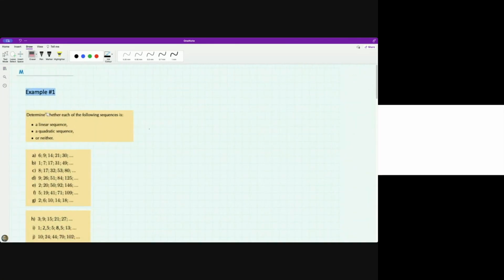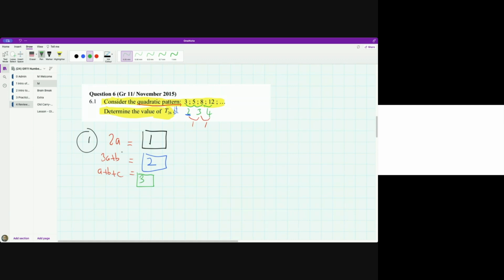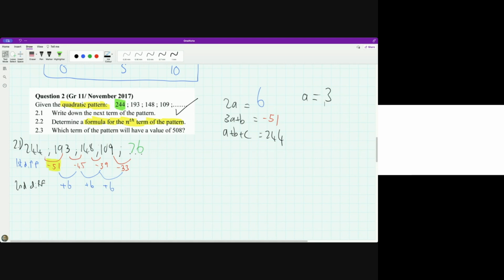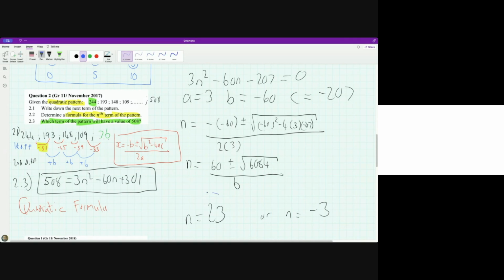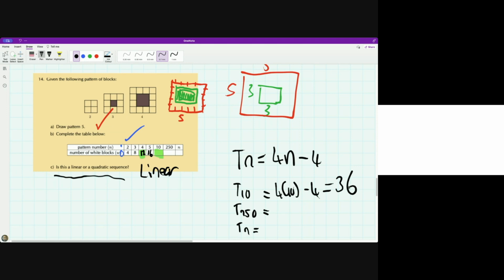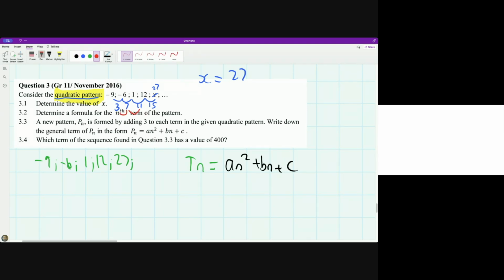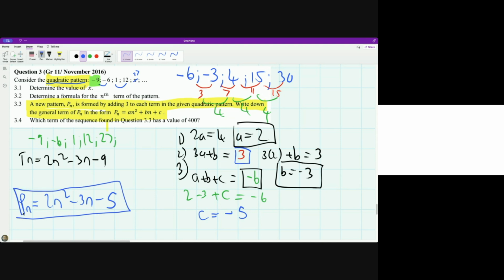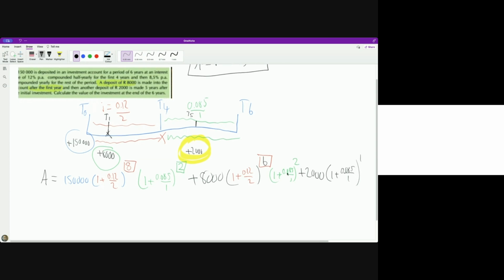Grade 11 - Number Patterns (review)